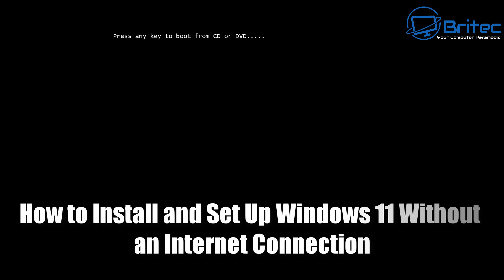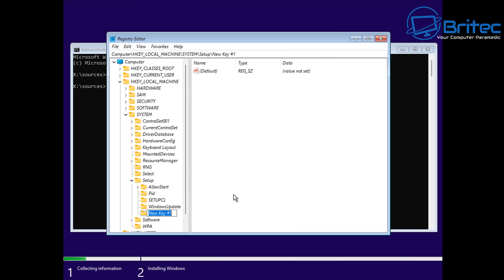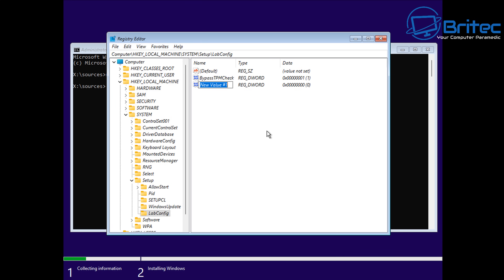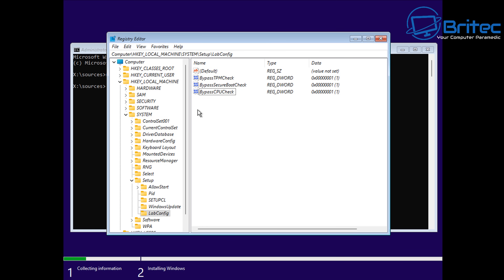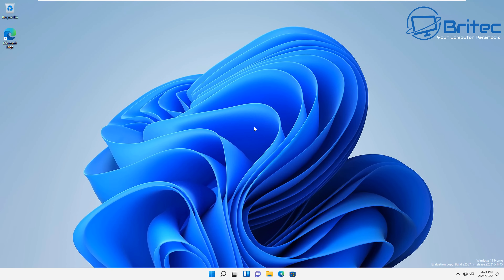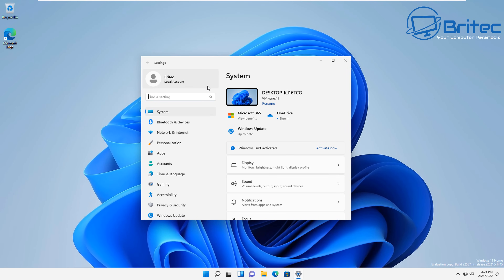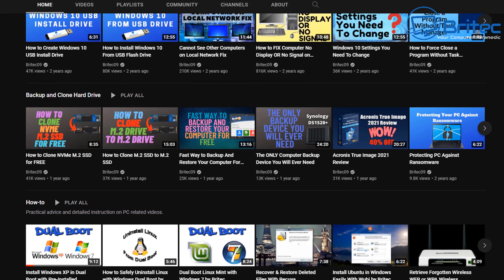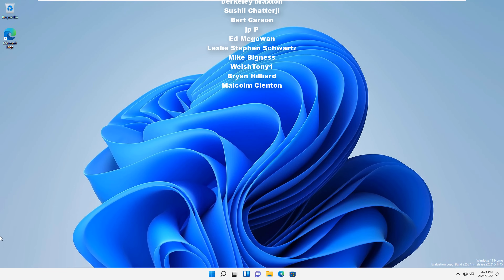How to Install and Setup Windows 11 Without an Internet Connection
So you want to install Windows 11 on unsupported hardware and don't want to use a internet connection, but you want to know how to install windows 11 with local user account. it can be done and I will show you how step by step. Microsoft are making it very difficult for you to install windows 11 without a Microsoft account, but their is a bypass you can use to make it work. Windows 11 requires an internet connection so press Shift +F10 this  will open command prompt. I have another way which uses a different method, which I will make another video on.